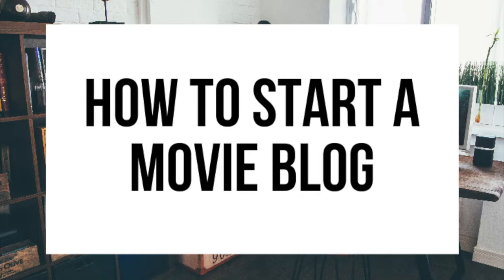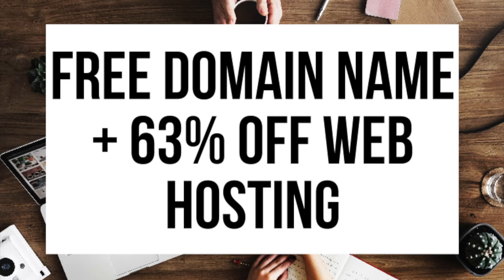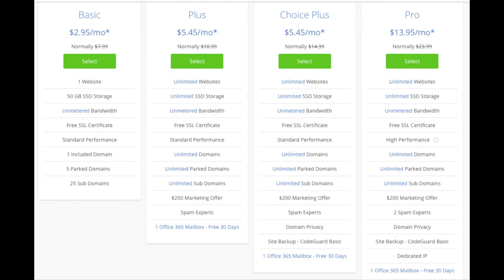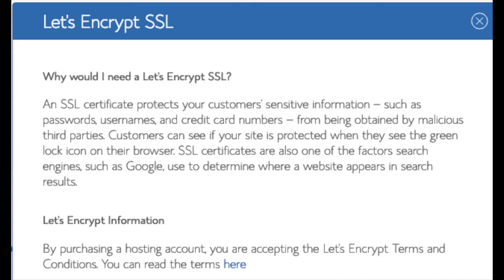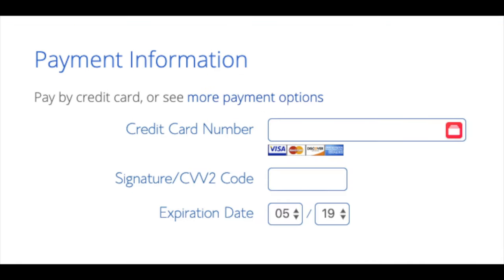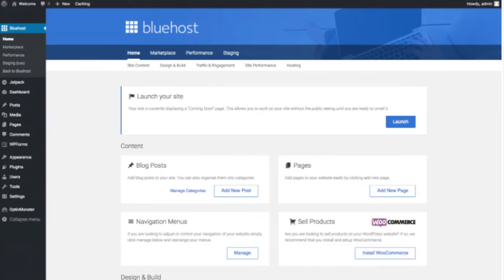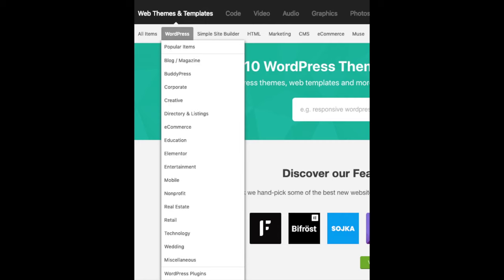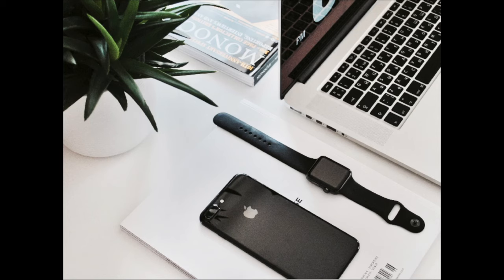How To Start A Movie Blog | Movie Blogging Tutorial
I'm excited to provide you with this movie blogging tutorial. In this video, we go over how to start a movie blog step by step that is perfect whether you are a veteran blogger or if you are new to blogging. We go over choosing a free domain name, how to choose the best web host, how to set up your movie blog, an introduction to WordPress, and some awesome resources that are helpful when you are customizing, designing, and creating your movie blog. Now is the time to start a movie blog. By the end of this movie blogging tutorial video, you will successfully know how to start a movie blog, how to make a movie blog, and how to create a movie blog. Enjoy our movie blogging tutorial video.